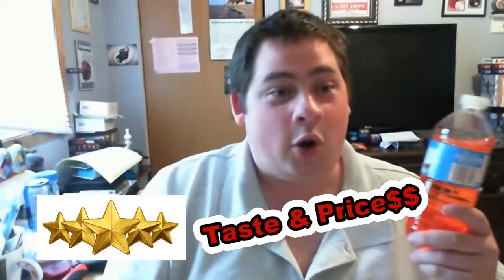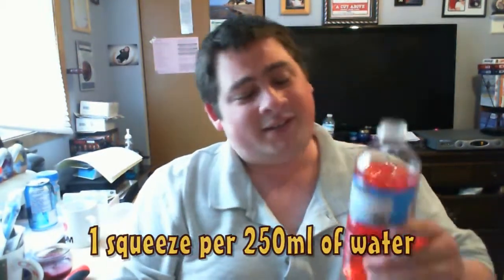♣"Great Value Liquid" Water Enhancer♣ April 29th 2014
Drink review today is on the great value liquid water enhancer, it a really great product pact with flavored and I really do recommend everyone to try this. After checking online it shows that they sell for $2.48 online for all liquid enhancer. I would give both of these products 5/5 stars for both taste & price and there both I would recommend everyone to go out and buy.

Strawberry watermelon

Fruit Punch